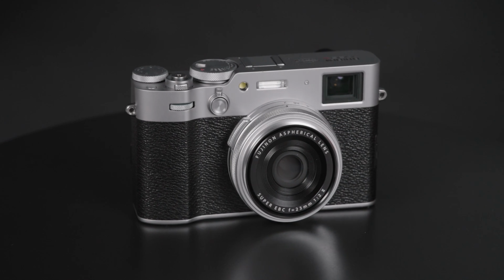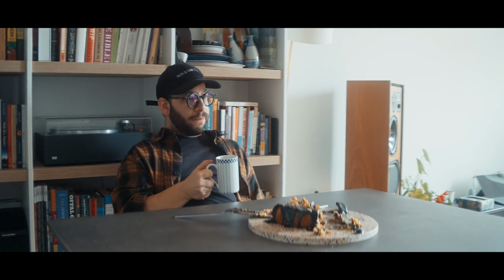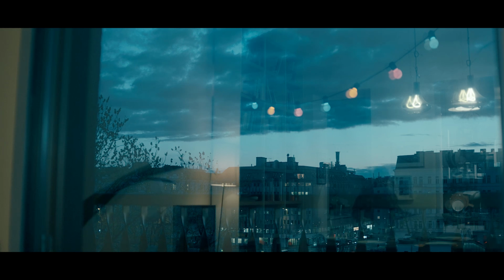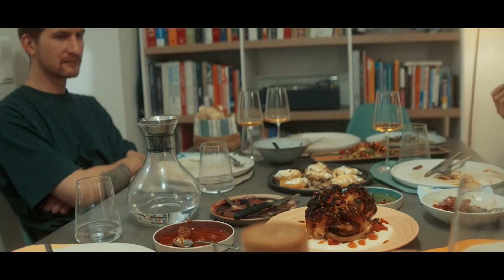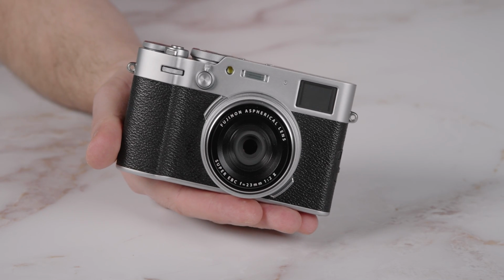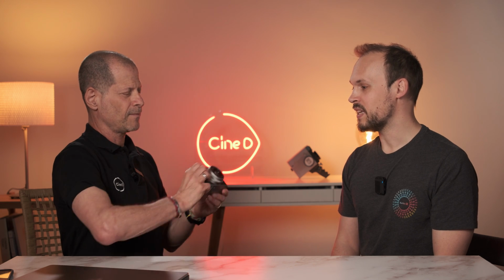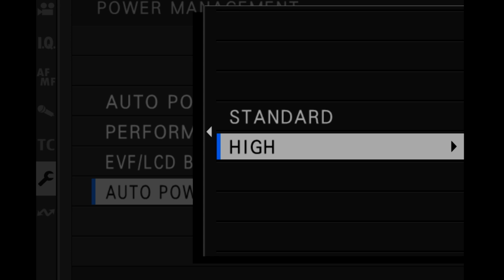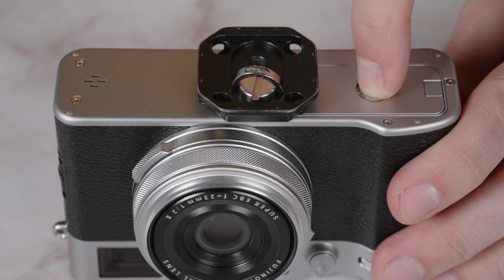FUJIFILM X100VI Review - Footage taken with Anamorphic Adapter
We took the FUJIFILM X100VI for a short spin, but as we wanted to achieve "different" picture esthetics, we added an anamorphic lens adapter to it. Check our mini-documentary next to the friendly conversation that Florian and Johnnie are having about this best-selling FUJIFILM camera.

A BIG thank you to Alp Ruben. More about his cooking and hosting initiatives can be found